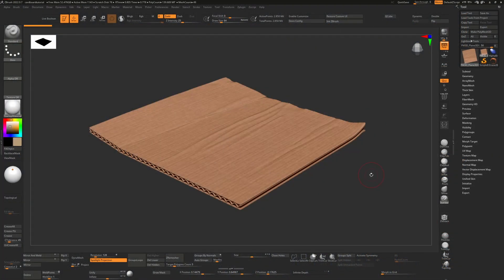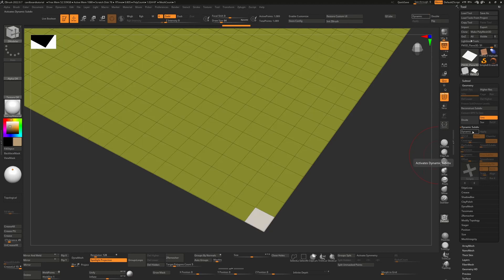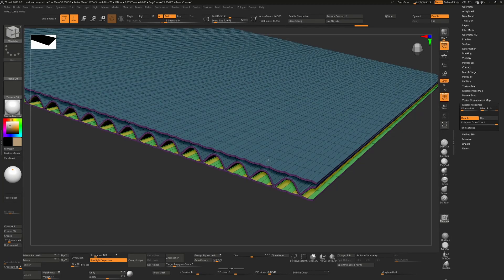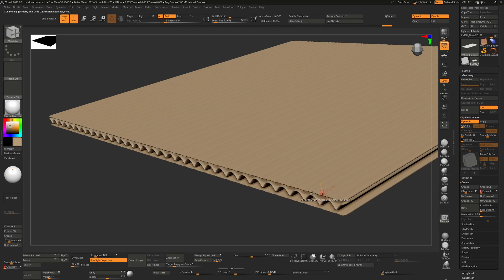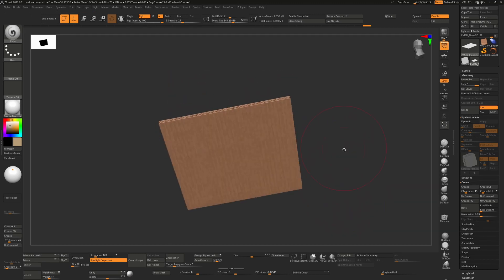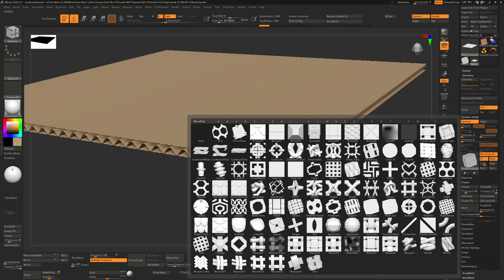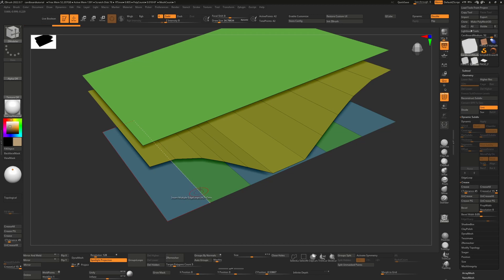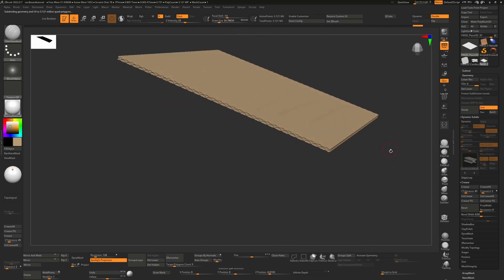Making cardboard in ZBrush quick and easy - with free micropoly tools!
I've created some free Micropoly tools which you can download and install. Use them to help create cardboard sheets quickly and easily using the Micropoly feature in ZBrush.